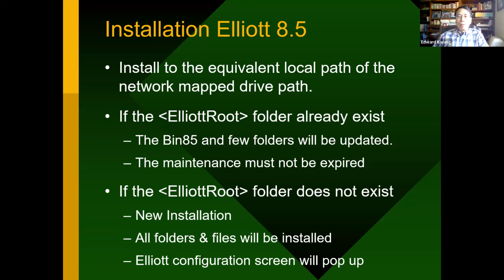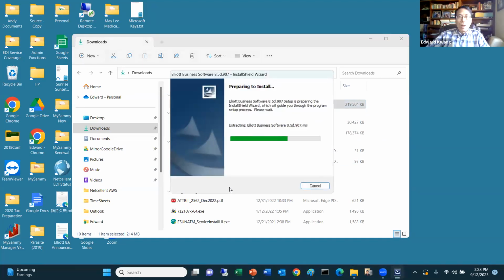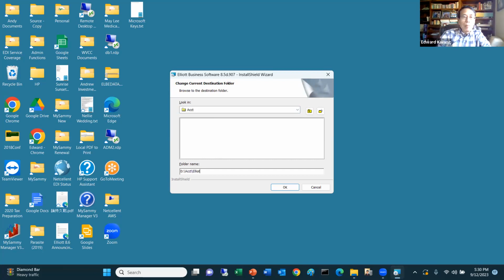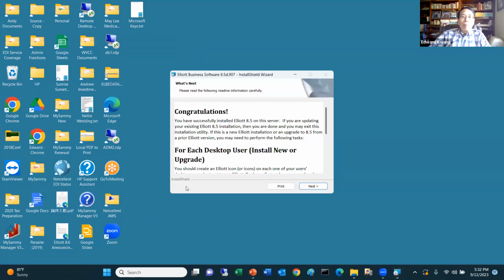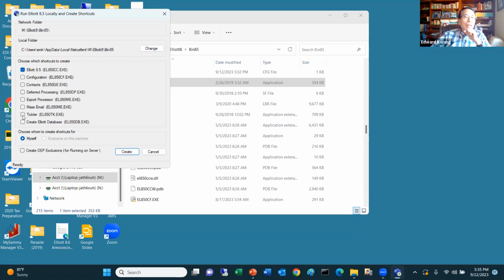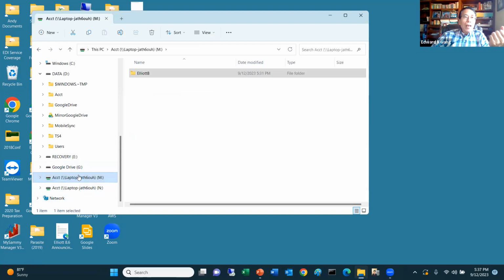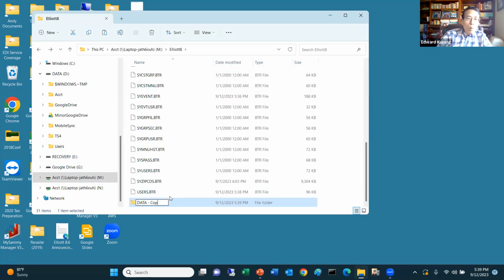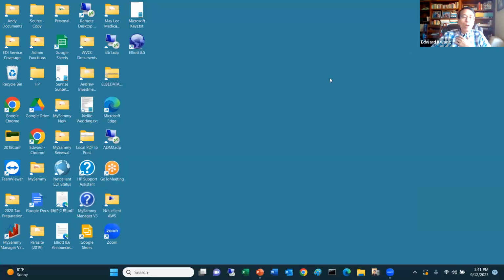Install Elliott 8.5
We show you how to perform a new installation of Elliott 8.5. It also show you how to create Elliott desktop icon on each workstation. We dive into Elliott folder structure briefly.